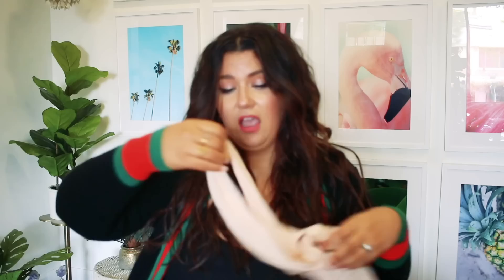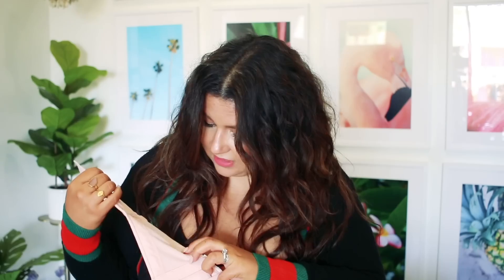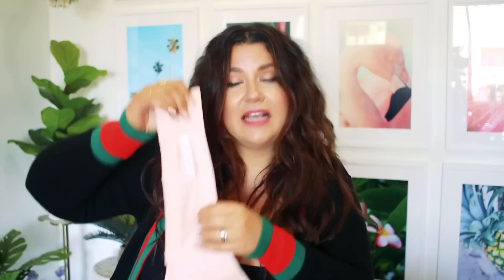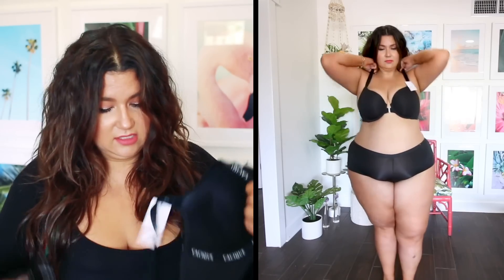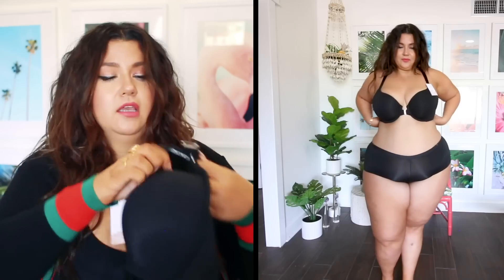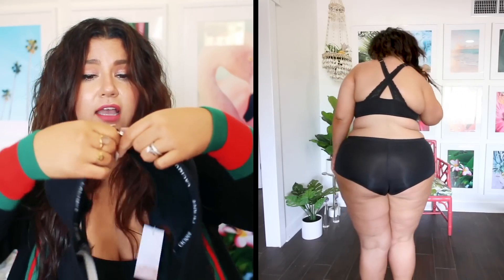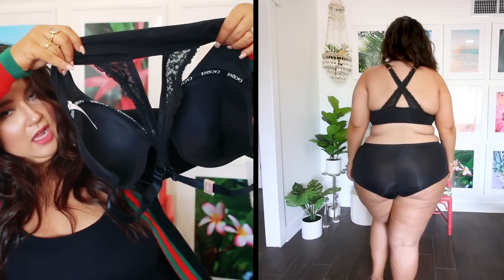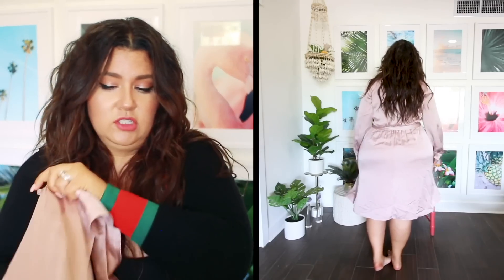PLUS SIZE LINGERIE TRY ON HAUL | Cacique Intimates - What I Wear | Sometimes Glam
For this highly requested video I have partnered with Cacique to share my ride or die lingerie styles. I have also tried on Lane Bryant styles with my favorite intimates so you can see exactly how they look.

Enjoy babes x

PS - Apologies a portion of the video is out of focus!!

- Cacique Level 1 Smoother Ultra High-Waist Brief Panty, Cafe Mocha / 22-24 /

ABOUT ME:
On my channel, you'll see plus size fashion hauls, fashion advice, tips, tricks, reviews - as well as lifestyle, decor, advice and travel, all geared toward helping you live your best life TODAY.

MY STATS
Height: 5'6
Top size: 16, 1X
Bottom size: 20, 2X
Shoe size: 8.5
Bra: 40DD